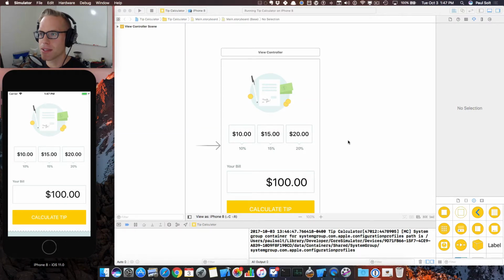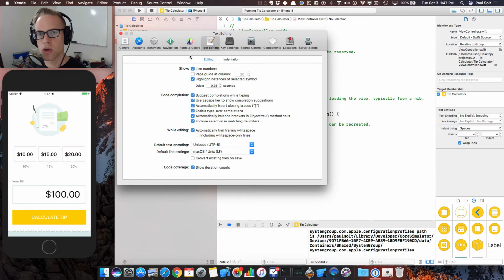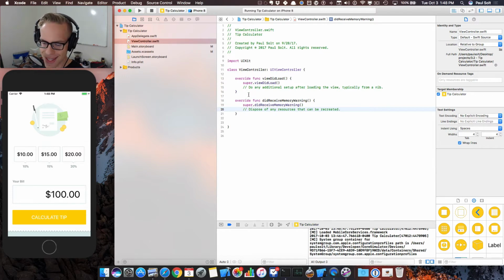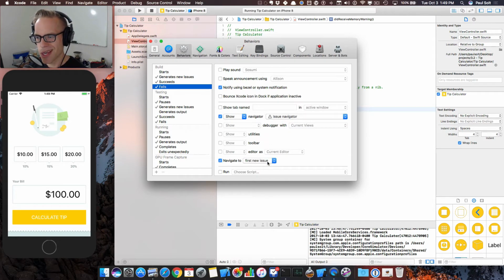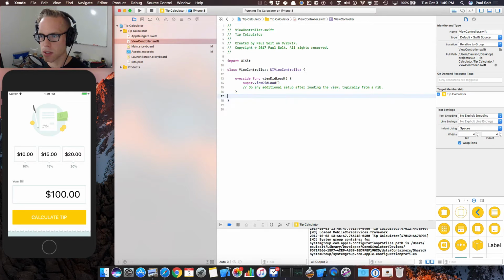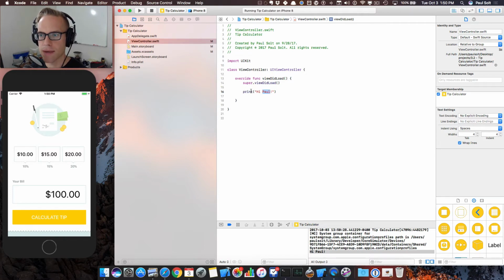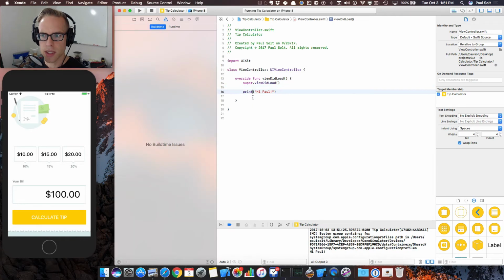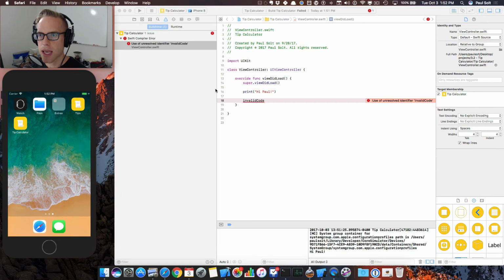iPhone Apps 101 - Setup Xcode 9 for Coding Swift 4 (18/29)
Xcode Setup with Swift.

Learn how to work with Swift 4 code in Xcode for the first time. You'll see how to turn on line numbers, show warnings, deal with code errors, how to search google for help (i.e. hints).